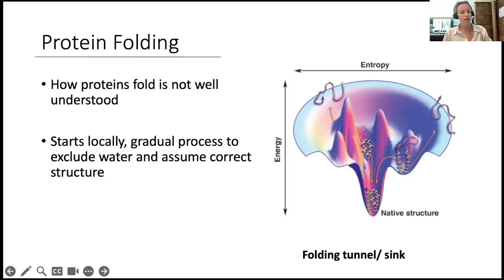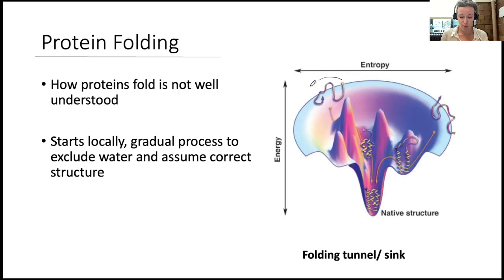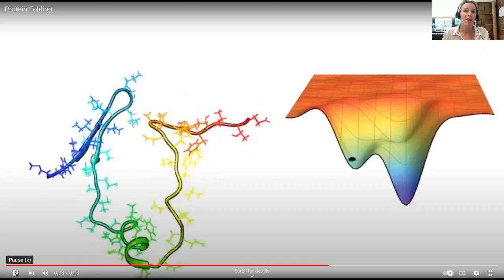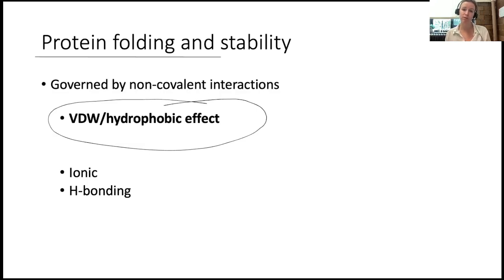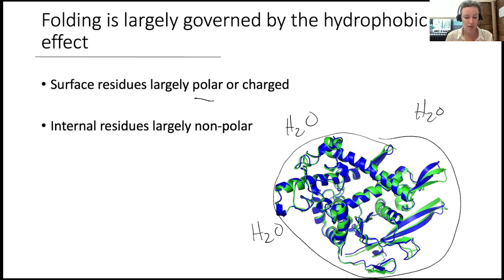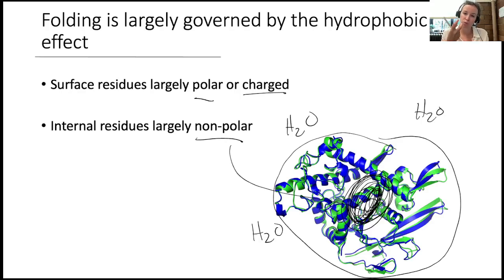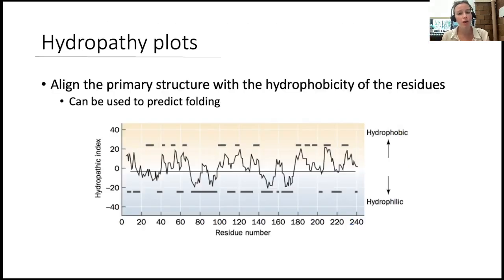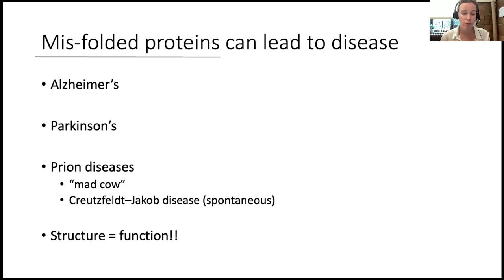Protein Structure 4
Video 4 of Protein Structure Lecture